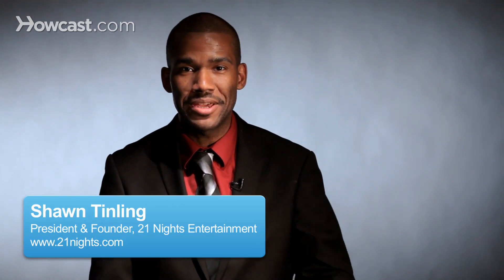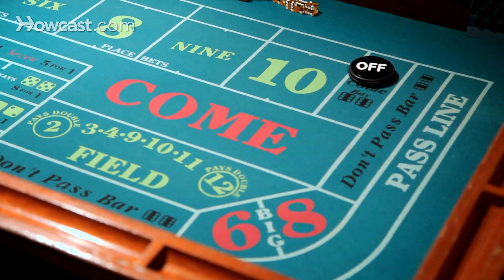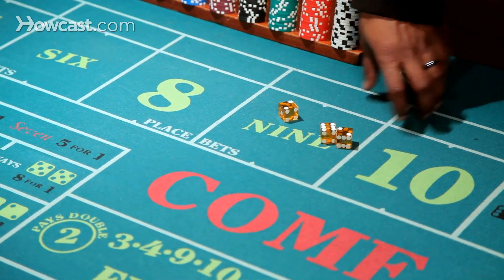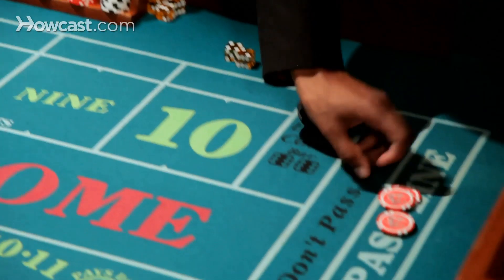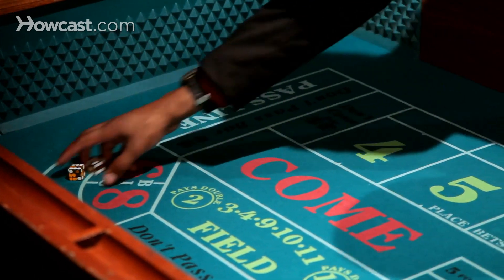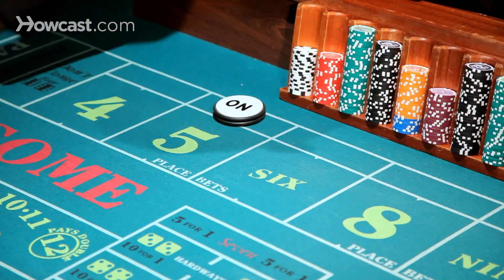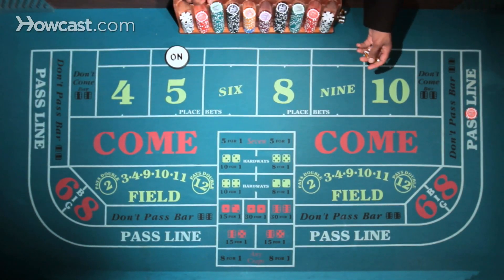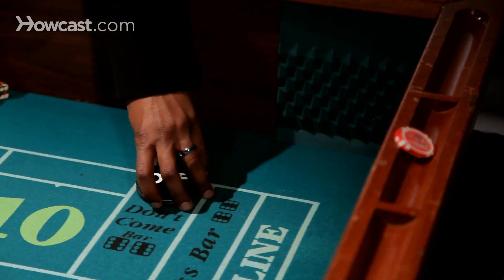Basic Rules of Craps | Gambling Tips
Like these Gambling Lessons !!!

Ready to roll the dice and play craps? Our gambling expert explains the basic rules of the game in this video.

Hey guys, I just want to go over basic rules for craps. You can see I have a miniaturized table here. And the casino table is a little bit bigger than this, but the same basic rules apply.

Check with your table in the casino. Normally the table minimums will be about $5 or $10. I'm just going to use a couple of chips here. The game starts with a player placing a bet on the pass line, and then the dice go around the table in clockwise fashion from player to player. They all represent the shooter.

For this I'll be the shooter here. You pick two dice. You'll be given five, and you get to pick any two you like. You take two; these come up against the wall, and we've got two stages of play here. First up when this puck is in the off position, that means we're on the come out roll. That means you're rolling the dice up against the wall, and you're looking for a seven or eleven. If a seven comes up you win even money, just like that. If an eleven comes up the same thing. If a two, three, or twelve come up then they take your money, and then you have to start again.

So, any other number that comes up typically, like an eleven came up there, so you would get paid. Any other point that would come up, in this case five, that becomes your point. Now I take this puck and I put this in an on position, so now this is the second part of the game on the pass line. Now the object of the game is to get another five before you roll a seven to win. And it doesn't matter; you could roll any other numbers in the meantime and it doesn't matter. You could roll, see I rolled a nine, and I just have money on the five, so it doesn't matter, I just keep rolling.

I keep rolling, and roll another nine, and that keeps going on until I roll either another five, or if I roll a seven. In this case, I rolled the five, which is good news, the crowd goes wild. He gets paid and takes his winnings, puts it up on the rack up there. This puck goes in the off position. When we're in the off position again, then we're going to come out and you roll a seven or eleven again to win another bet. And that is the basic rules of craps.